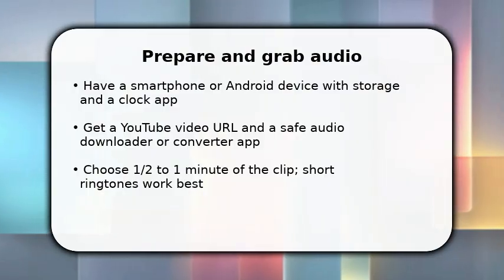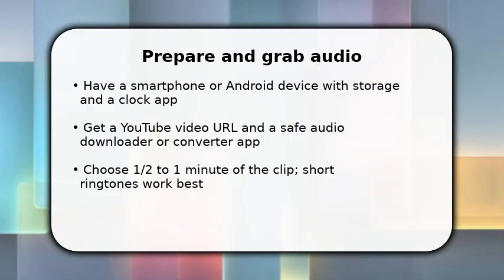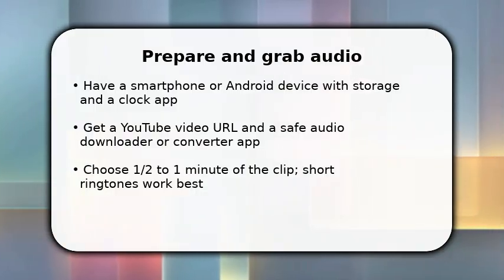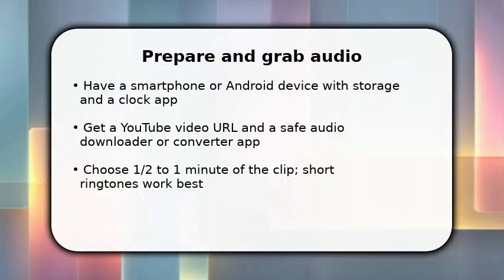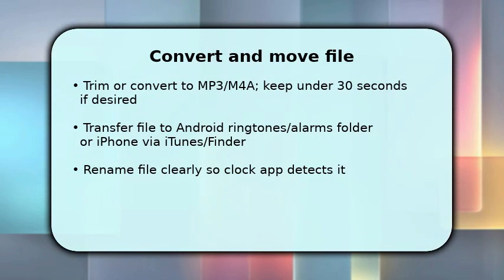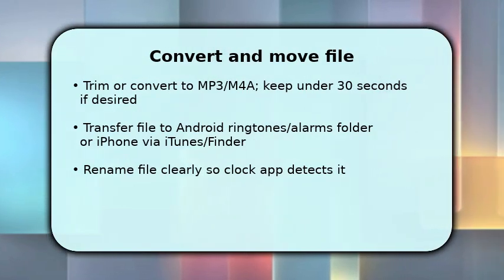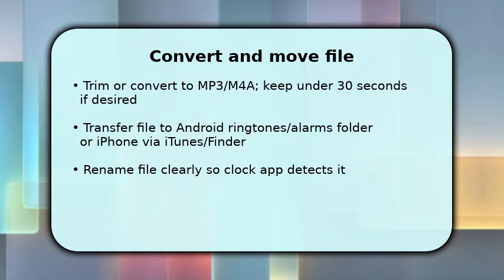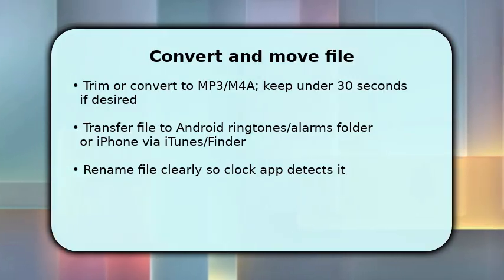How to Set Alarm Sound from Youtube (only Way)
Learn the exclusive method to set your alarm sound directly on YouTube. This step-by-step guide will walk you through adjusting audio settings within video controls, ensuring a personalized wakeup experience.